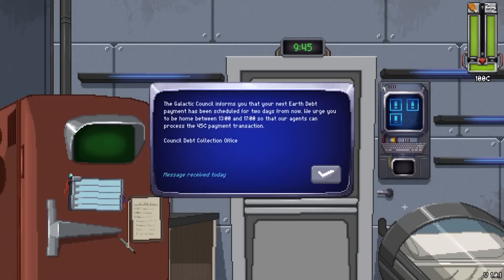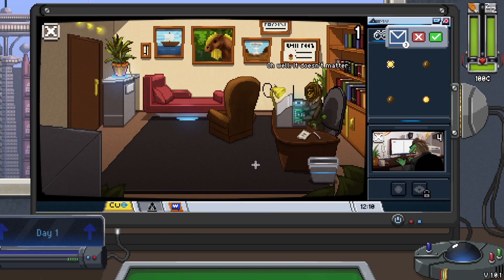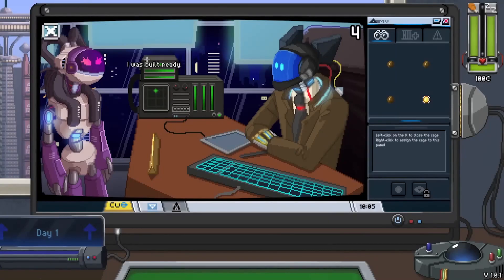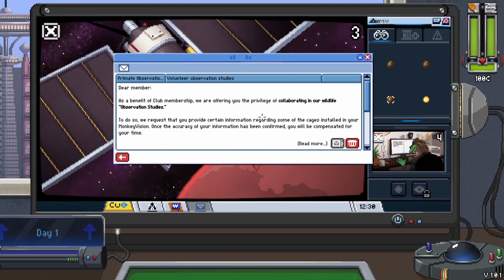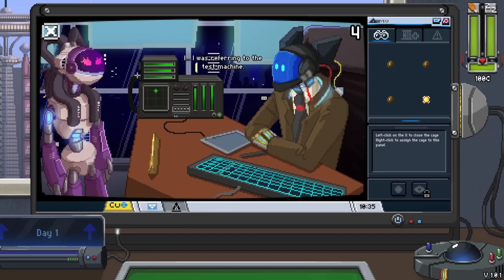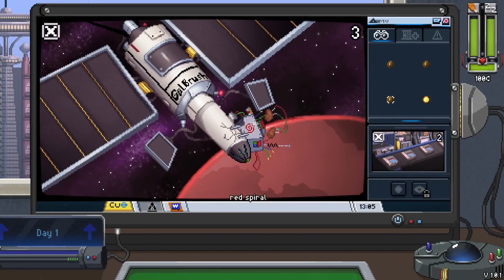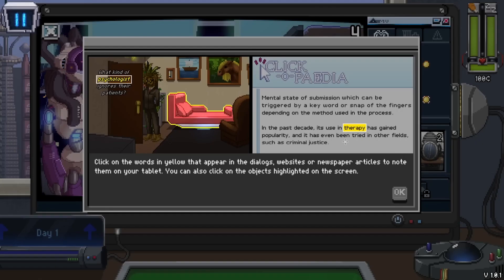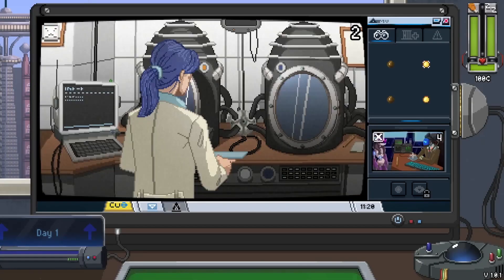Do NOT Feed Monkeys... a true MASTERPIECE!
Spy on strangers through security cameras, invade their privacy and discover their secrets in this digital voyeur simulator. Welcome to the future of The Primate Observation Club. Even in 2099 the rule about messing with your unlucky subjects still remains in this sequel: DO NOT feed the monkeys!